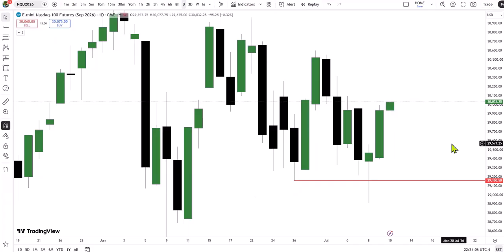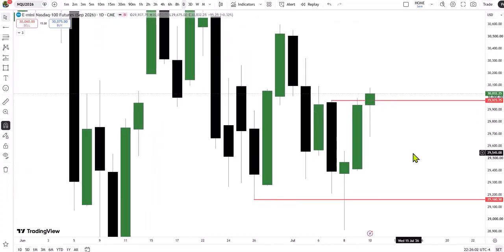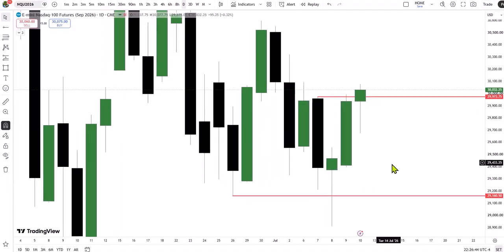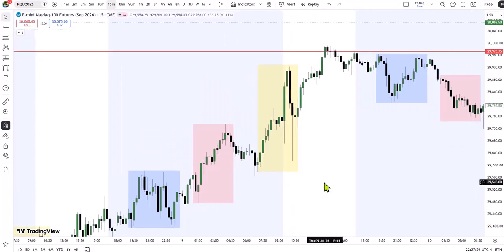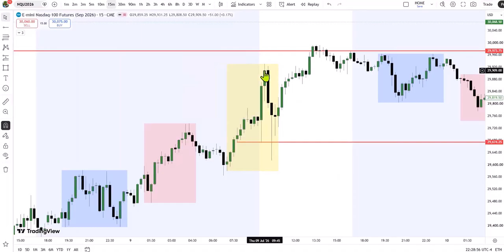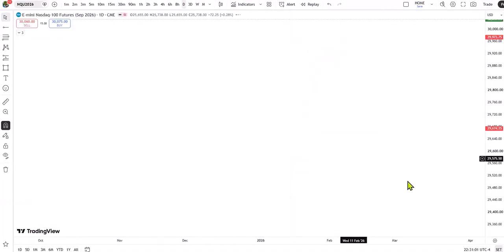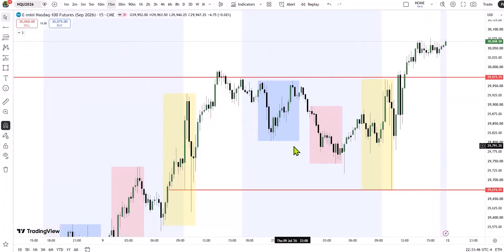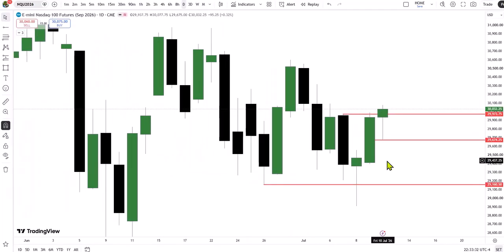Pass evals with this simple setup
Knowing the daily bias changes everything.

In this video, I break down a simple framework for identifying the daily bias on NASDAQ so you can stop guessing and start trading with the higher-timeframe narrative. You'll learn how to determine whether to look for longs or shorts before the session begins and how that bias helps filter out low-probability trades.

If you've ever felt like the market was random, this lesson will help you see the structure behind the moves.